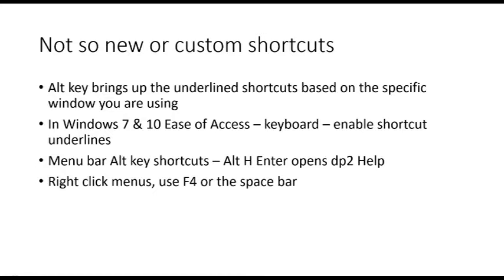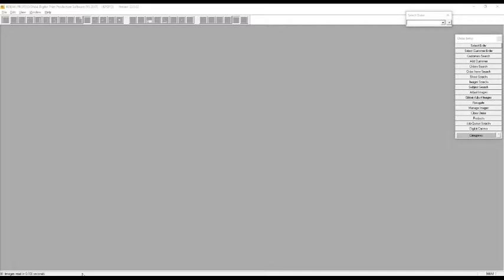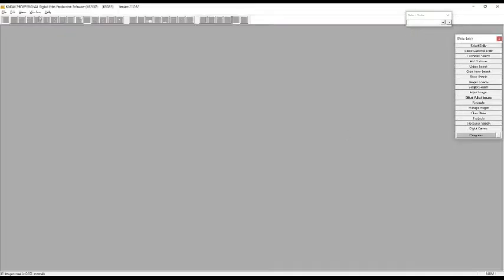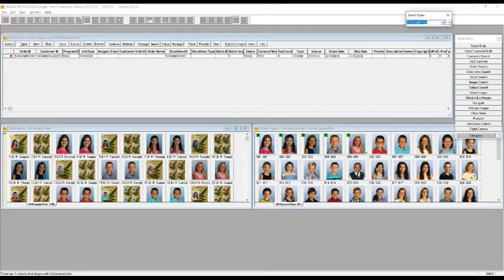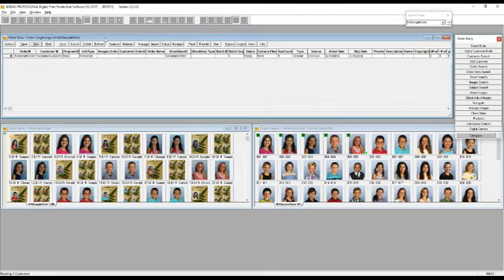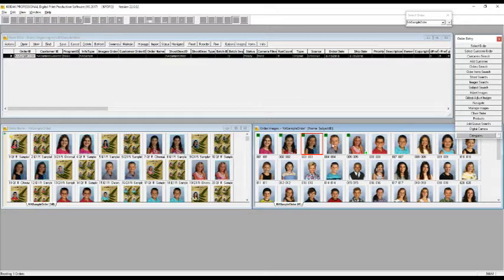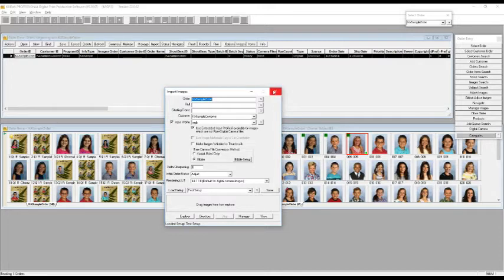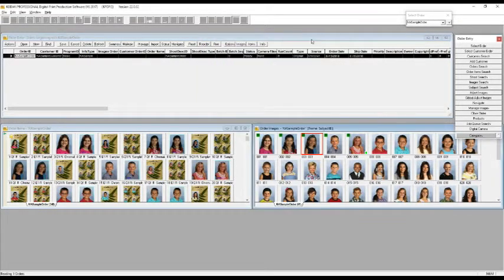dp2 v22 Micro-Learning Shortcuts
This video covers the many different types of shortcuts available to you in DP2 v22. These may be a function of how Windows 10 operates or something that’s been included in the program.